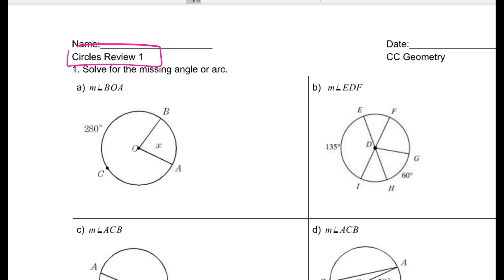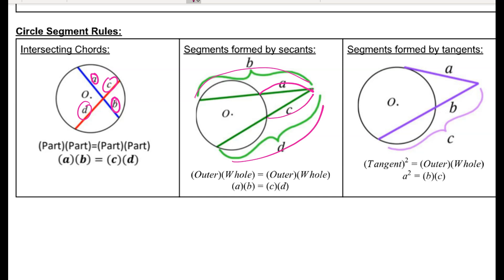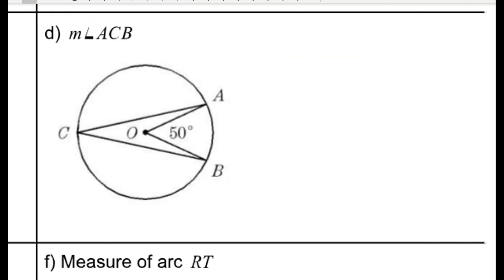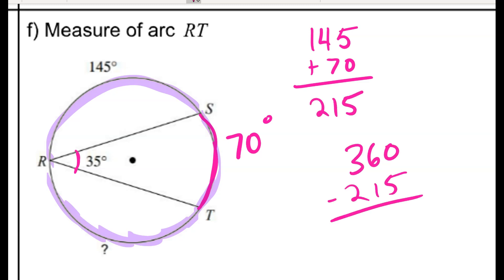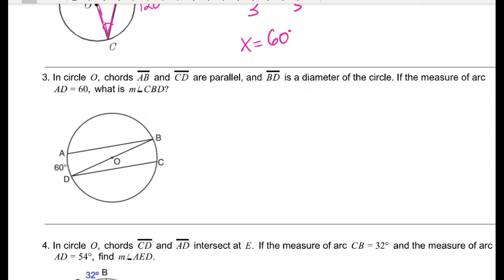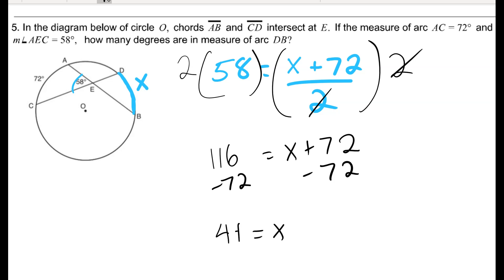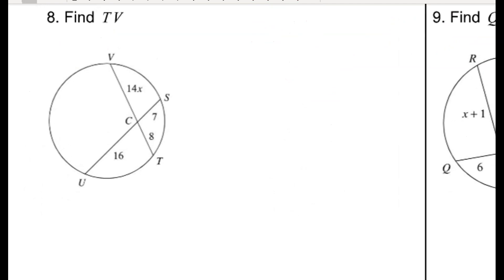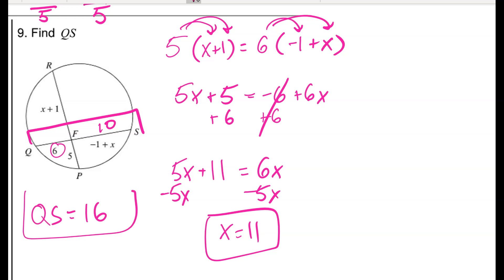Circles Review 1